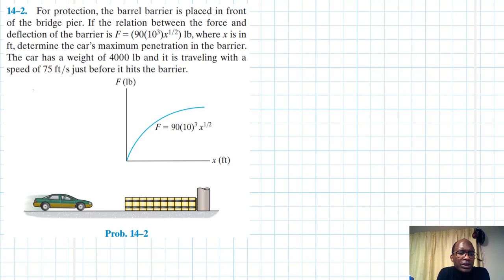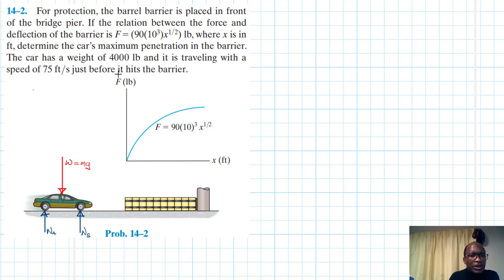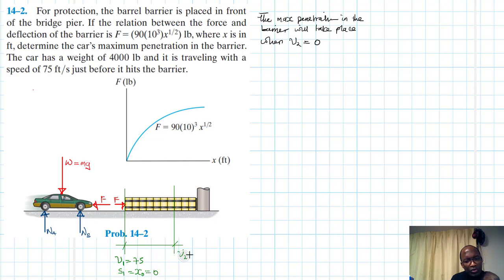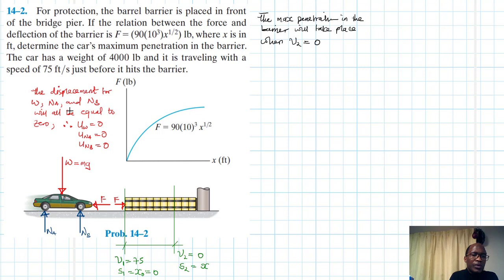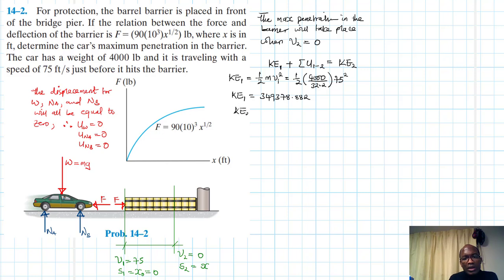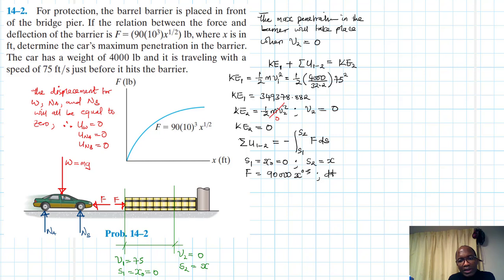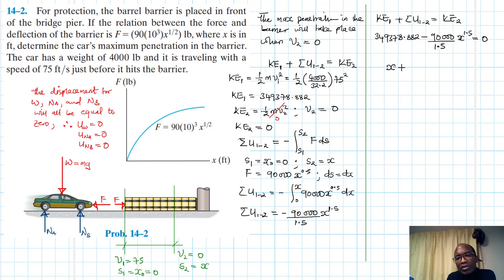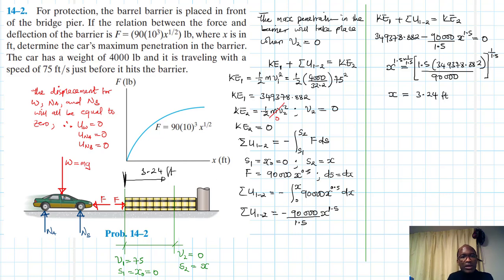14–2 Kinetics of a Particle: Work and Energy (Chapter 14: Hibbeler Dynamics) Benam Academy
PROBLEM: 14–2
14–2. For protection, the barrel barrier is placed in front of the bridge pier. If the relation between the force and deflection of the barrier is F = (90(103)x1/2) lb, where x is in ft, determine the car’s maximum penetration in the barrier. The car has a weight of 4000 lb and it is traveling with a speed of 75 ft/s just before it hits the barrier